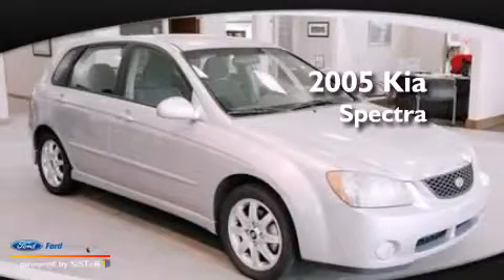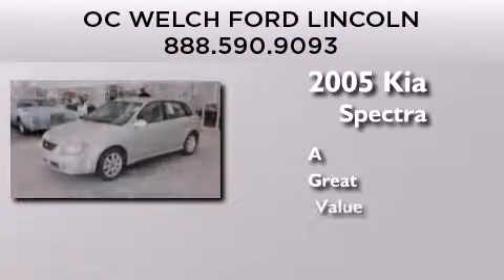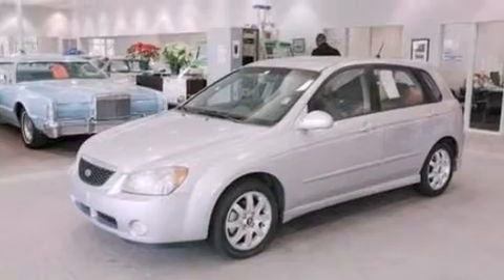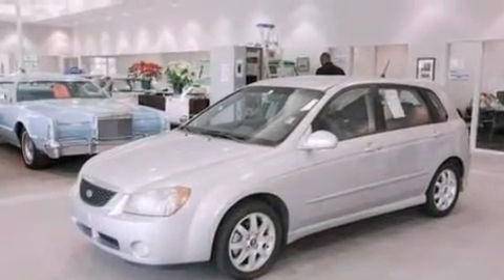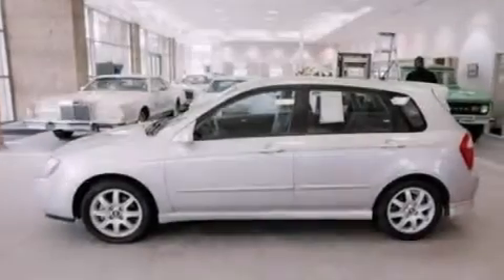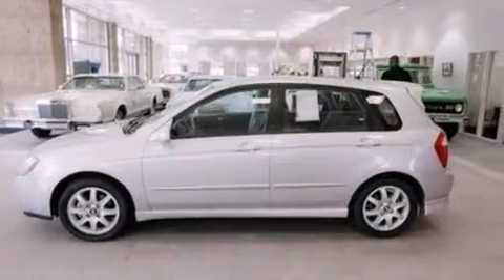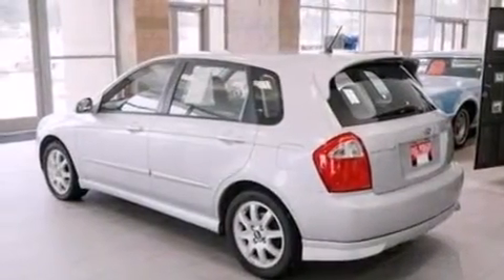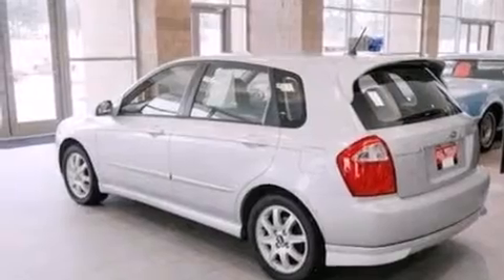Pre-Owned 2005 KIA SPECTRA5 Hardeeville SC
We have been honored to serve the Hardeeville SC area , we promise that your experience at our dealership will exceed your expectations ! Year : 2005 Make : KIA Model : SPECTRA5 Engine : 2.0L I4 16V MPFI DOHC Exterior : SILVER Miles : 170,911 Stock : 0C08758A O C Welch Ford Lincoln 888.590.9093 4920 Independence Boulevard Hardeeville , SC 29927